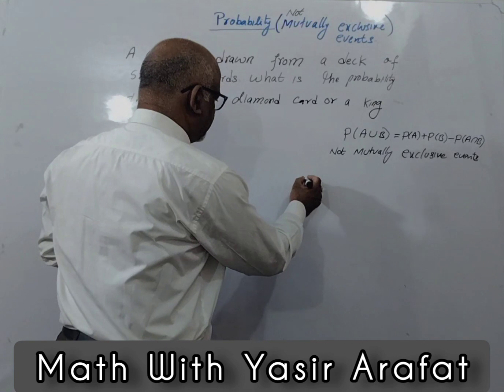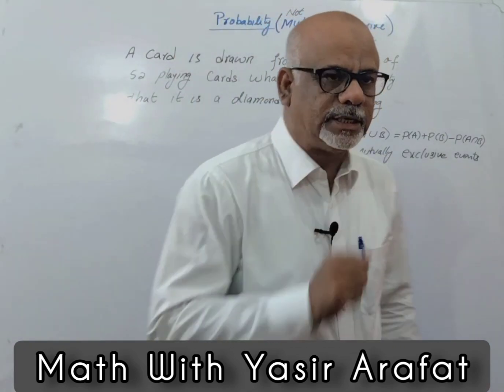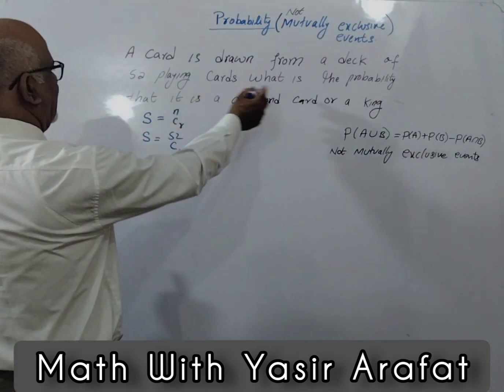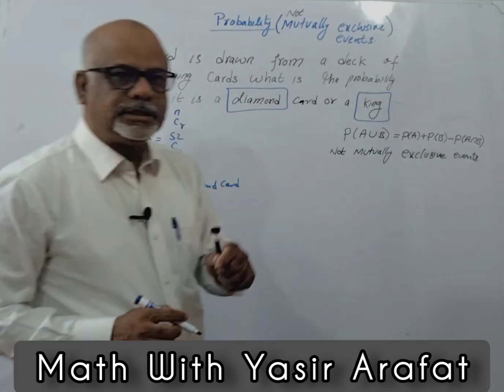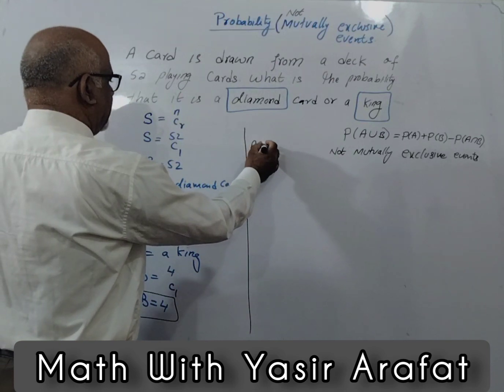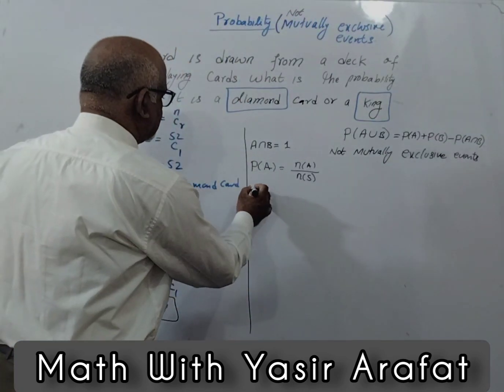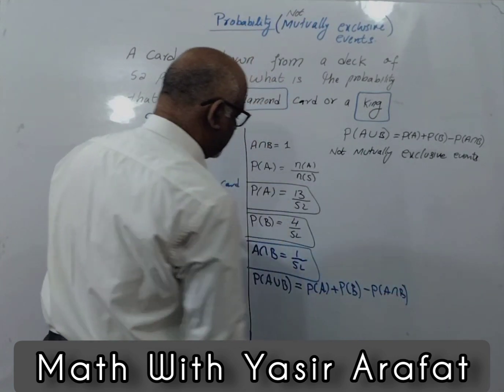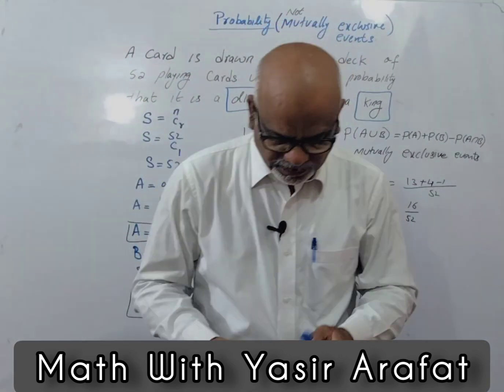Lecture - 5 | probability of not mutually exclusive events | video 45 | Math With Yasir Arafat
Dear students
Today the lecture is about Probability Of not mutually exclusive events